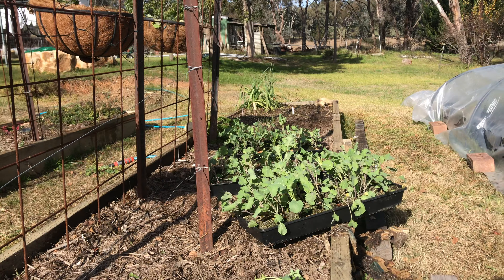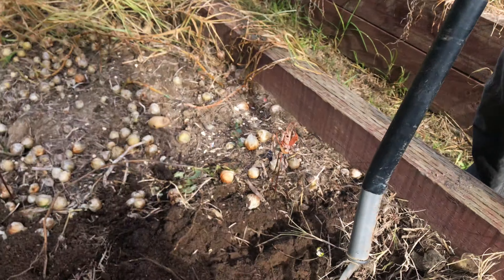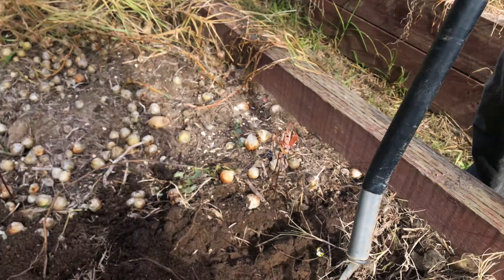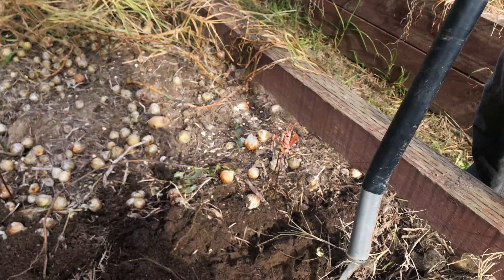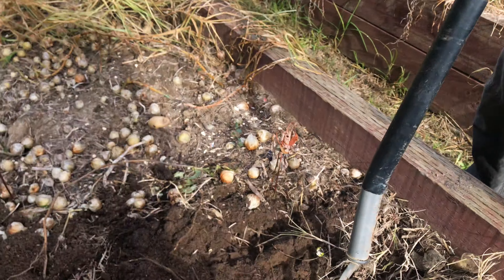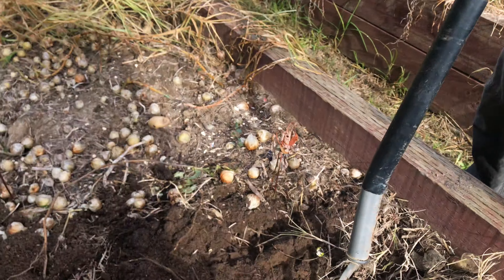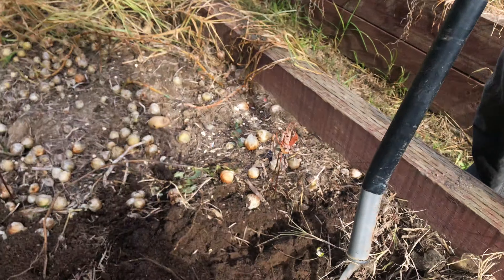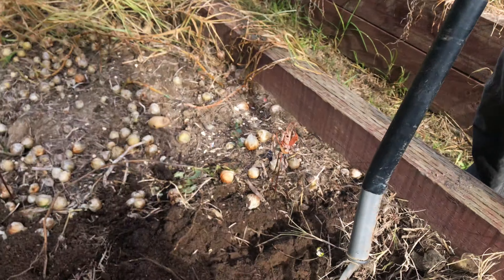Digging & Dividing Dahlias | Local Hat Maker Demo | Wild Skies. Dividing Dahlias is STRESSFUL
Digging & Dividing Dahlias | Local Hat Maker Demo | Wild Skies. Dividing Dahlias is STRESSFUL - Season 2 Vlog 2

🛒 Purchase Products Here:
Link to Tee's

🗂  VIDEO NOTES

3️⃣ Cute little town is my home - Yackandandah, Victoria, Australia

The awesome Mexican flavoured tune was made by 'mixjones' on Fiverr. Use this code and tell him I sent you!

BACK STORY
May 2020 we started a flower farm in North East Victoria, Australia. Moroni, utilising his Agricultural Engineering skills, and Phaedra drawing on her years of growing vegetables. Neither of us had grown flowers, neither had farmed. We didn't have any large equipment, and we had started up on a very tight budget. Our lowest temperature in Winter is around -5 degrees Celsius, our top temperature in Summer reaches up to 42 degrees Celsius at least a couple of times each Summer.

🌸 Flowers make us, and others, happy 🌸

Noble Flowers is a part of The Noble Collective